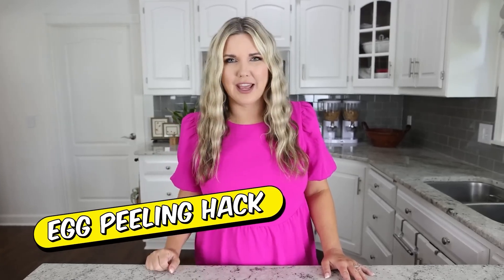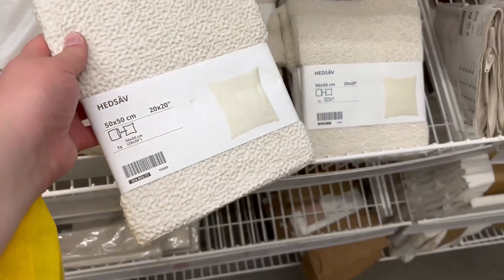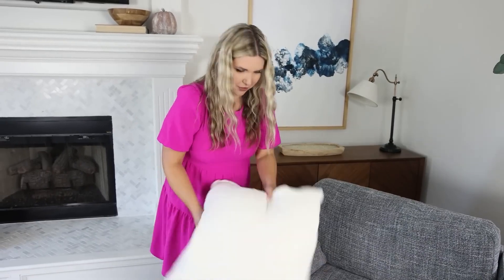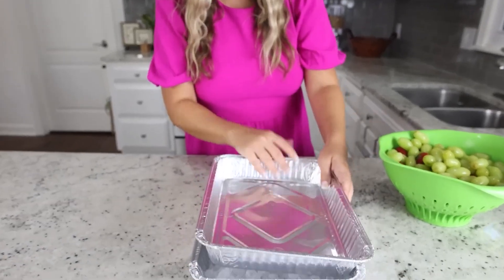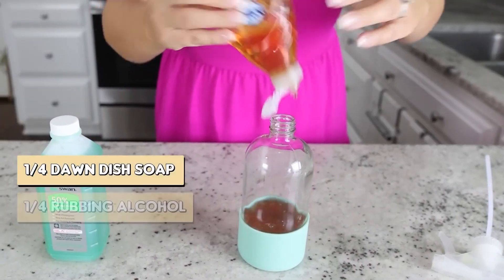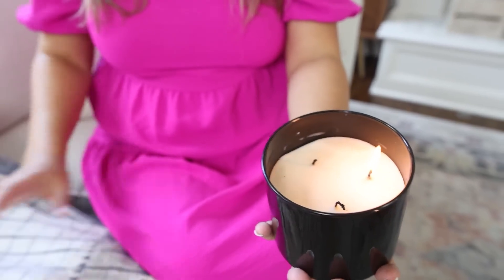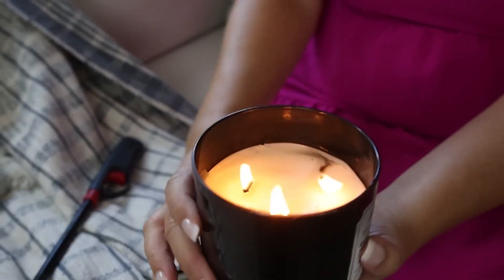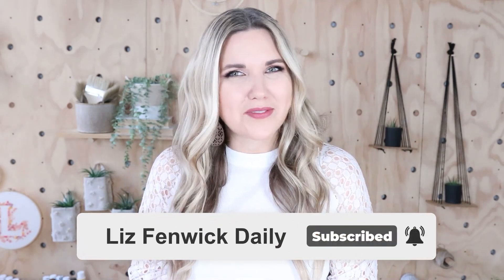Weird Home Hacks (That actually work?)